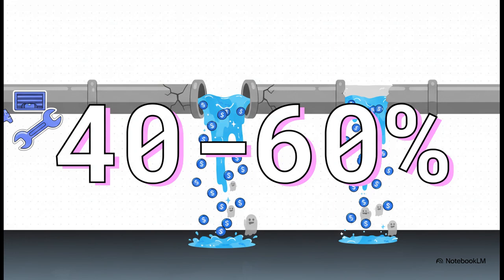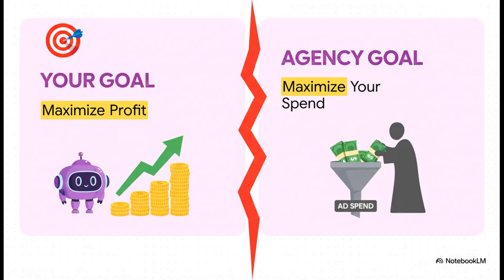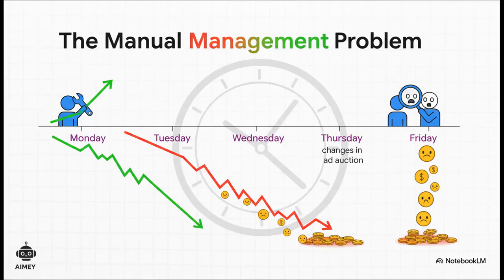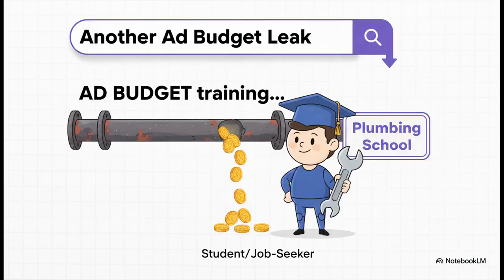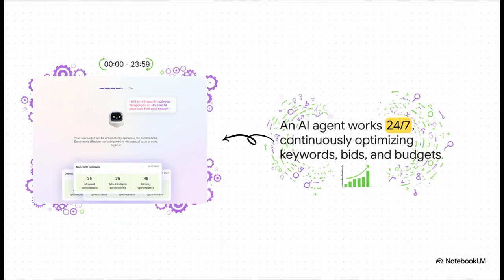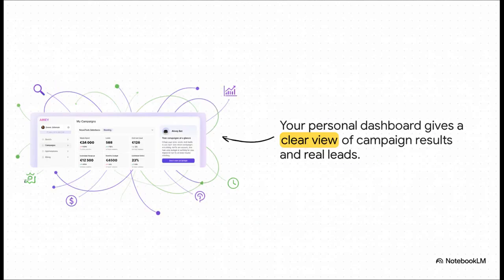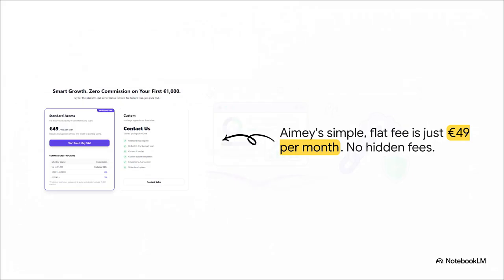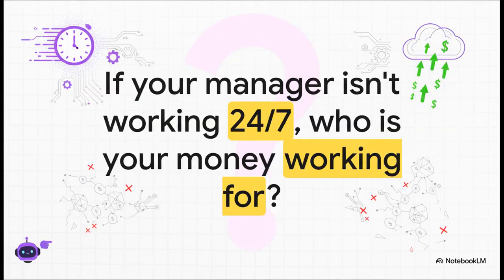Why Your $500 Google Ads Freelancer is Costing You Thousands (The Ghost Fee)Escaping The Agency Trap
Did you hire a Google Ads "expert" on Upwork or Fiverr for $150 a month? It sounds like the perfect deal for a small business—until two months later when your budget is drained, your phone isn't ringing, and the freelancer won't reply.
You fell into the Cheap Freelancer Paradox. You think you are paying $150, but you are actually paying thousands in "Ghost Fees" due to wasted ad spend.

In this video, we expose the cold math of why cheap help is the most expensive mistake you can make:

The "Ghost Fee" (Freelancer Lag): If a freelancer charges $150, they need 40 clients just to pay rent.

One human cannot manage 40 businesses. If a bad keyword is wasting $20/day, it might take them 10 days to notice—costing you $200 in wasted spend plus their fee. You aren't buying management; you are buying neglect.

A Conflict of Interest: Most freelancers and agencies charge a percentage of your ad spend (usually 15-20%). This means they make more money when you spend more, even if you are losing money.

The "Friday Afternoon" Problem: Google's auction changes every millisecond, but humans usually only check accounts weekly. By the time they spot a bad trend, your money is already gone.

Stop paying humans to do a robot's job.
Optimization should be a real-time activity, not a monthly recap. Aimey is your dedicated AI floor trader that doesn't sleep, doesn't take weekends off, and monitors your account 24/7. For a flat €49/month, Aimey reacts to wasted spend in seconds, not days.